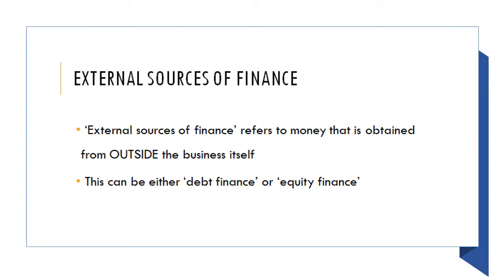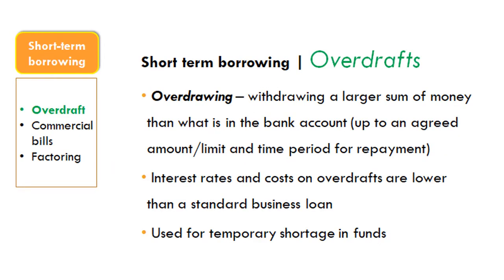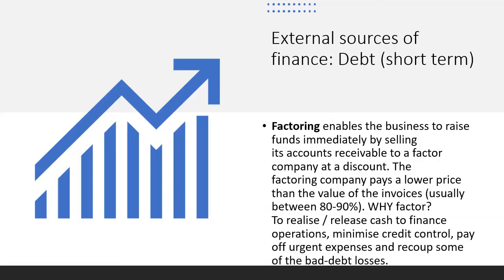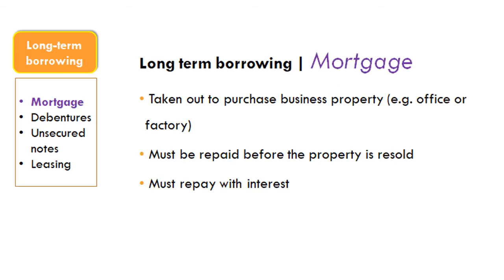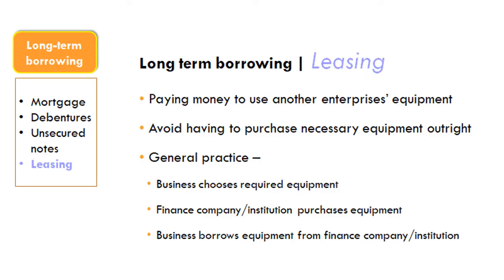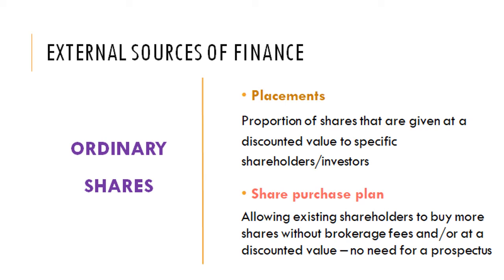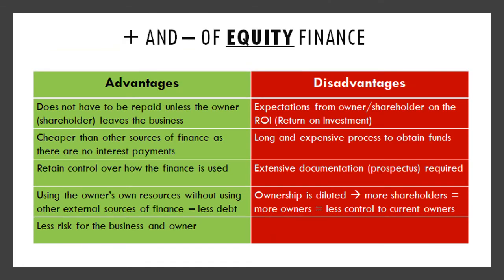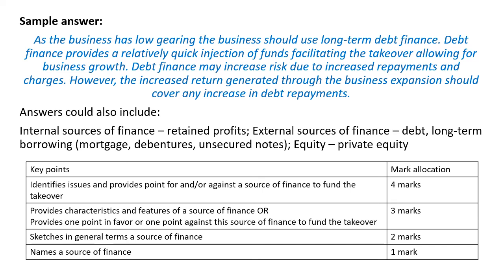4 Finance External sources of finance